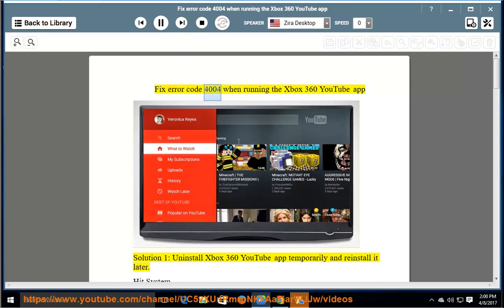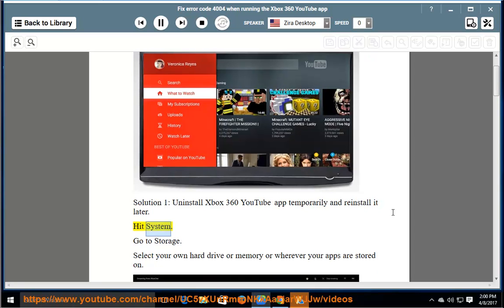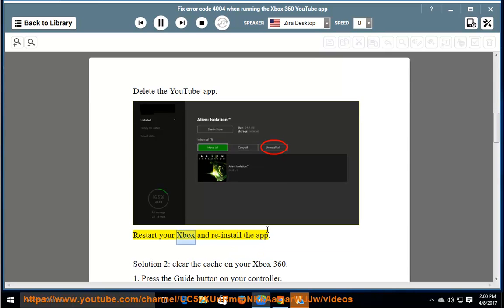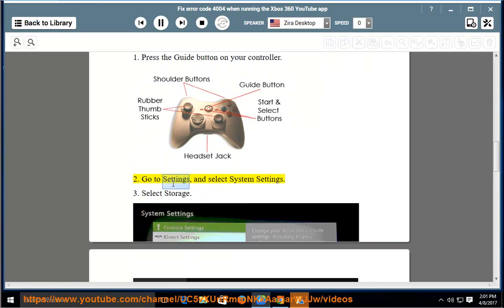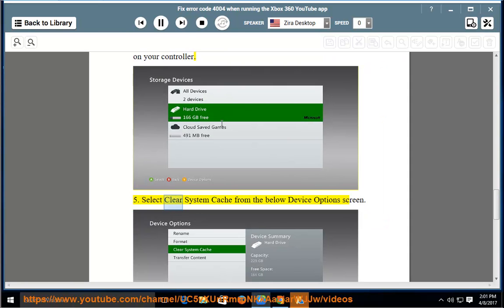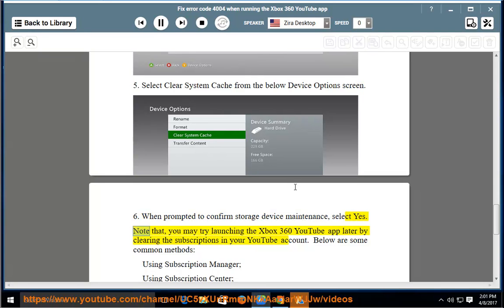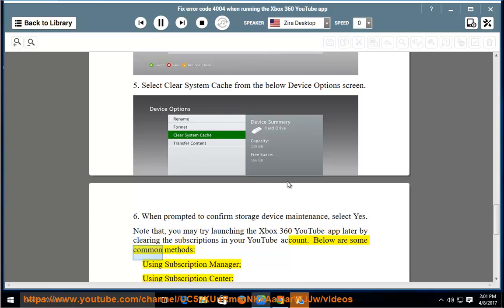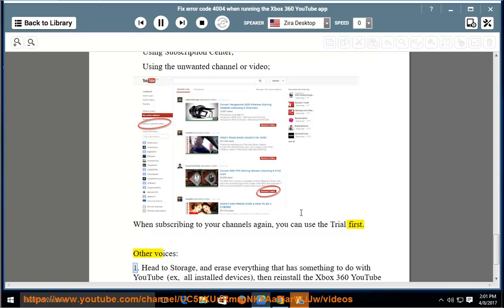Fix error code 4004 when running the YouTube app on Xbox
This vid contains info that helps Fix error code 4004 while trying to run the YouTube app on your Xbox device. Try Private Internet Access (PIA) VPN@ if your internet connection is limited or blocked. Learn more?